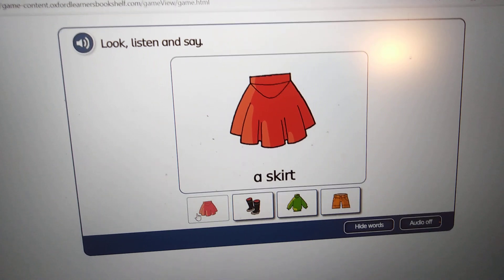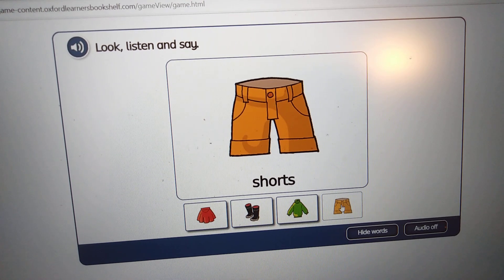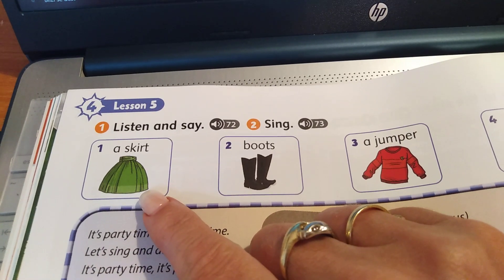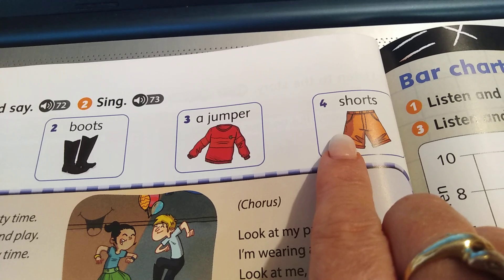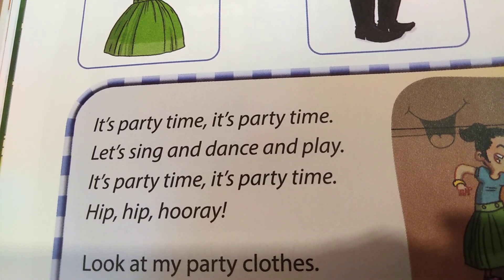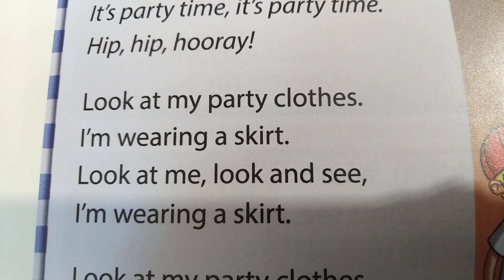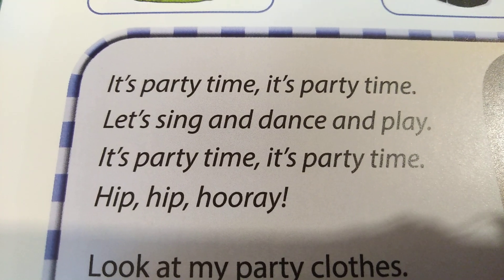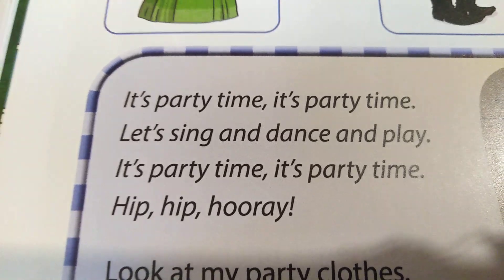Explore together 1, p. 36